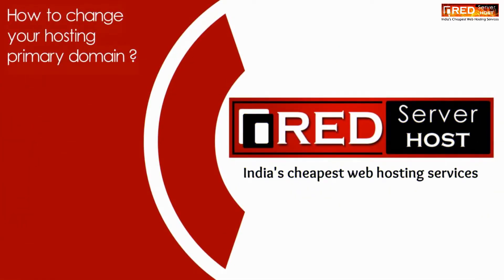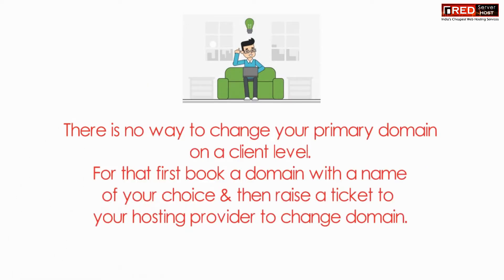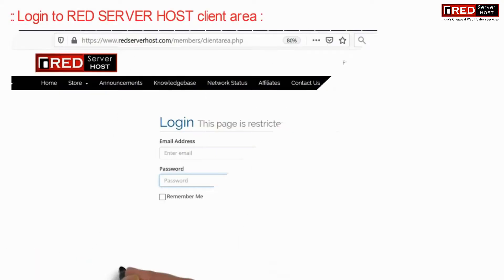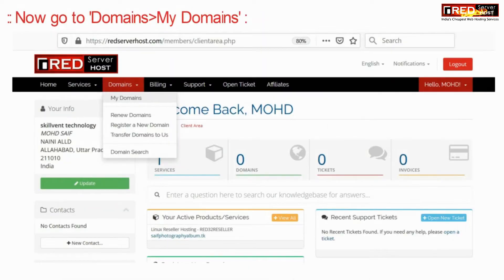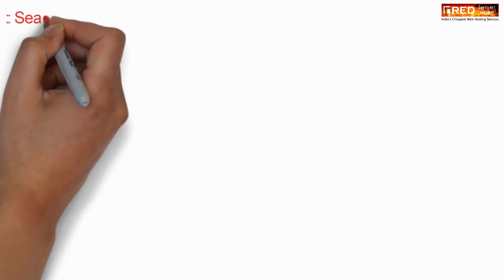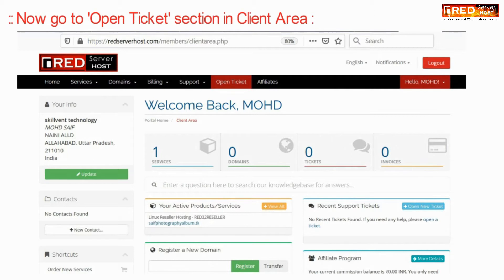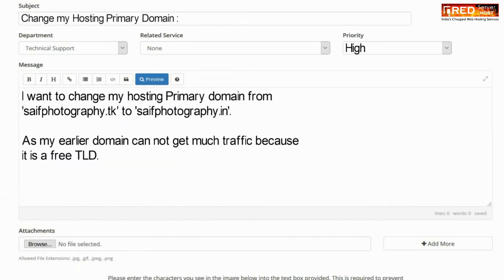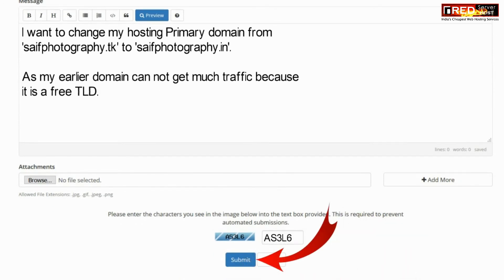HOW TO CHANGE MY PRIMARY DOMAIN TO NEW DOMAIN? [STEP BY STEP]☑️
Today in this video you will learn how to change your primary domain to a new domain.

In order to change your primary domain, perform the steps given below:

Step::1 Login to your Redserverhost Client area
Step::2 Now go to Domains section and click on Register New Domain option
Step::3 Then search for the new domain you wish and proceed further
Step::4 After successful registration for new domain go back to your client area dashboard
Step::5 Now click on Open Ticket to raise ticket
Step::6 Fill out the information and request your hosting provider to change your primary domain to newly registered domain
Step::7 Submit Ticket

Now just wait for the reply and support. It will resolved at the earliest.

Follow the methods mentioned in this video to change your primary domain to new domain. Take care of every step so that you don’t miss anything. If you have any query, feel free to let us know via the comments section below.